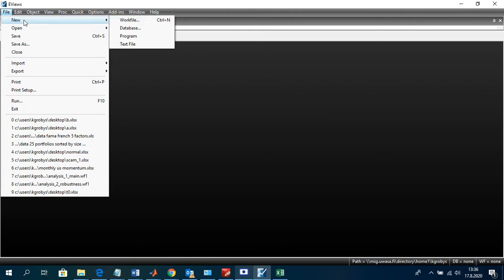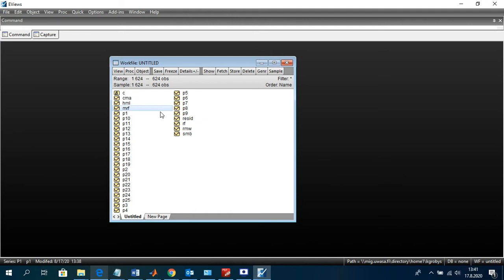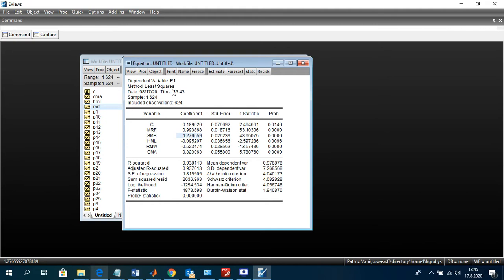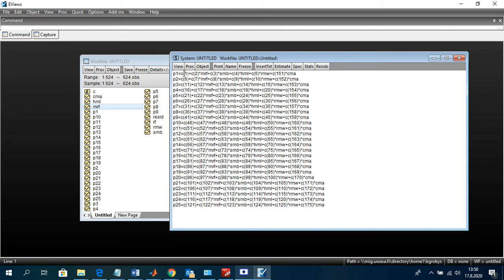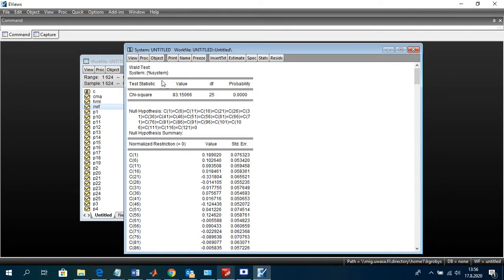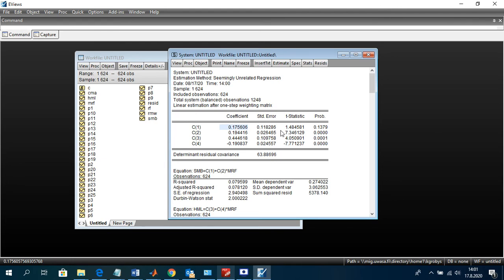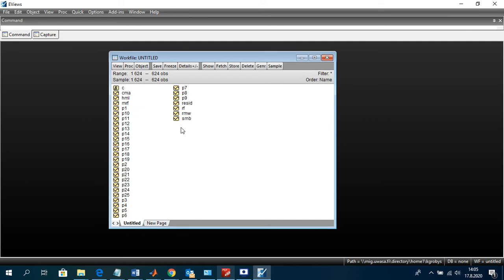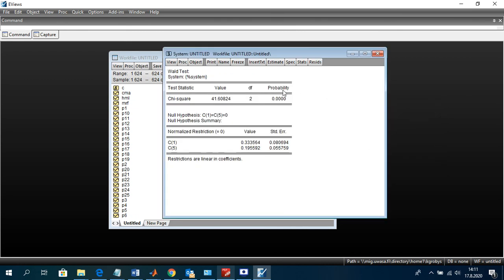RFM 2020 Eviews Tutorial for Lecture 1 (The Fama and French six-factor model)